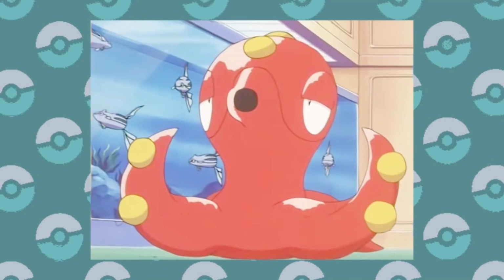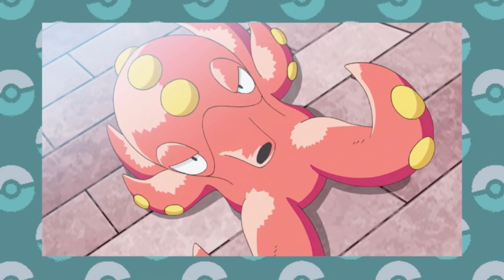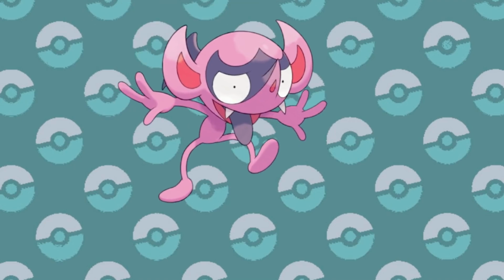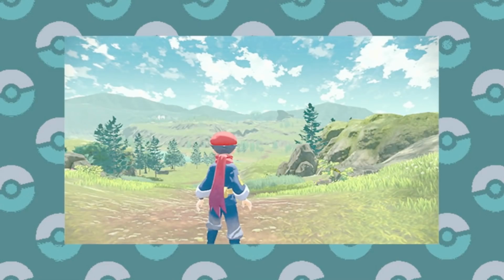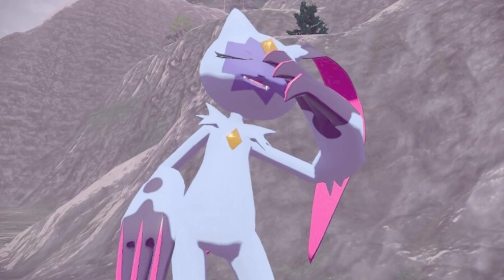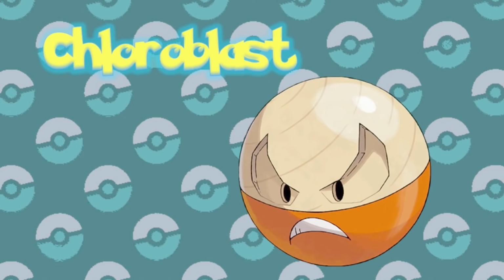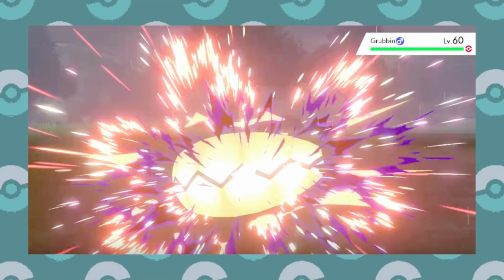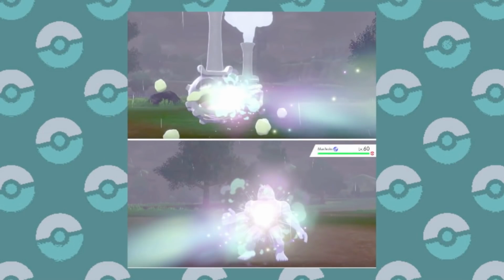Signature Moves that NEED to be Shared in Pokémon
Well, it's that time; we discussed the abilities, now it's time to talk about Pokémon signature moves and the fact that while many of them are pretty spot on, others have certain qualities that would make them obvious candidates for more than just that one Pokémon. Some of these are no-brainers, while others you might not expect, or just never thought to connect the dots...
(Also I was pretty under the weather for this one, so any discrepancies can be attributed to that.)